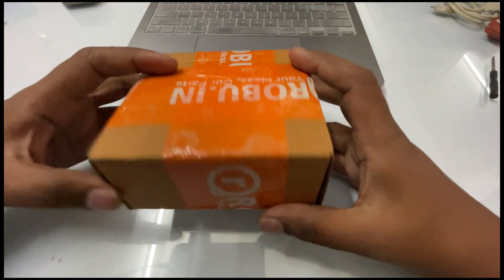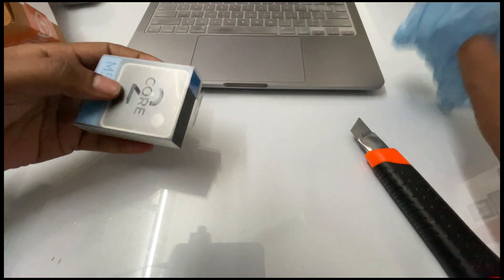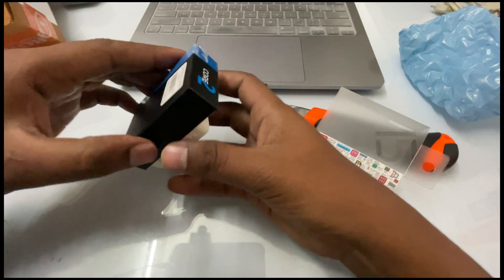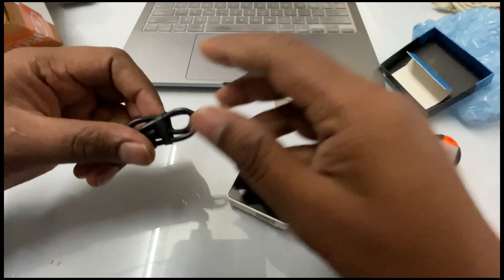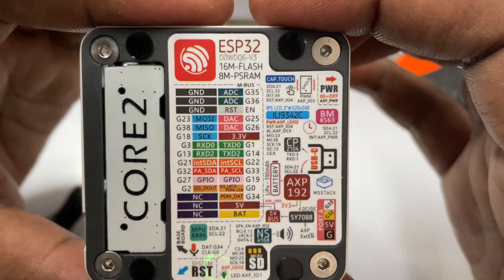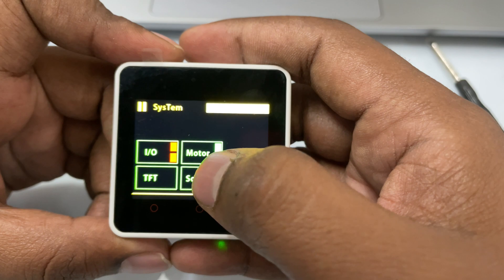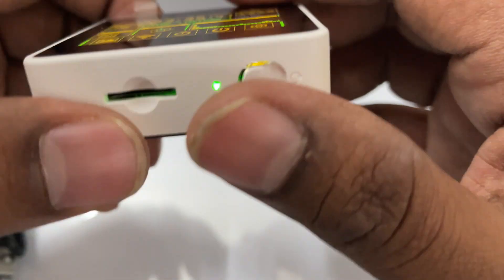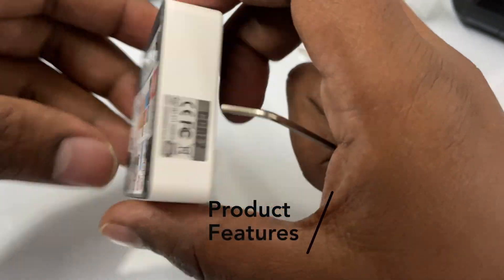M5Stack core 2 unboxing and teardown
M5Core2 is the second generation core device in the M5Stack development kit series, which further enhances the functions of the original generation of cores.

The MCU is an ESP32 model D0WDQ6-V3 and has dual-core Xtensa® 32-bit 240Mhz LX6 processors that can be controlled separately. WiFi and Bluetooth are supported as standard and it includes an onboard 16MB Flash and 8MB PSRAM, USB TYPE-C interface for charging, downloading of programs and serial communication, a 2.0-inch integrated capacitive touch screen, and a built-in vibration motor.

M5Core2 also features a built-in RTC module that can provide accurate timing. The power supply is managed by an AXP192 power management chip, which can effectively control the power consumption of the base and built-in green LED power indicator helps to notify the user of battery level. The battery capacity has been upgraded to 390mAh, which can power the core for much longer than the previous model.

The M5Core2 retains the TF-card(microSD) slot and speakers. However, in order to ensure higher quality sound output, the I2S digital audio interface power amplifier chip is used to effectively prevent signal distortion. There are independent power and reset buttons on the left side and bottom of the base.

The 3 icons on the front of the screen are capacitive buttons that are programmable. There is a small expansion board on the back of the base with a 6-axis IMU sensor and microphone. The development platform and programming language supported by M5Stack Core2: Arduino, UIFlow (using Blockly, MicroPython language) No matter what level of your development and programming skills, M5Stack will help You gradually turn your ideas into reality.